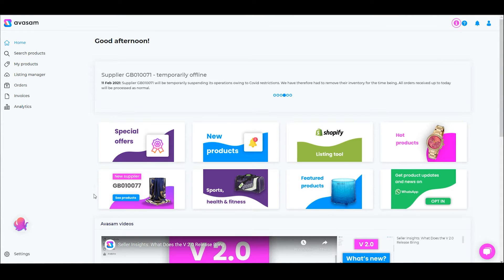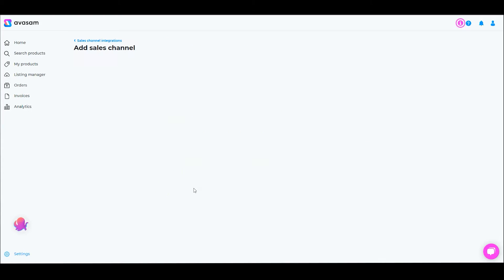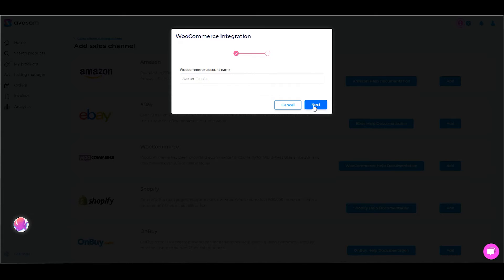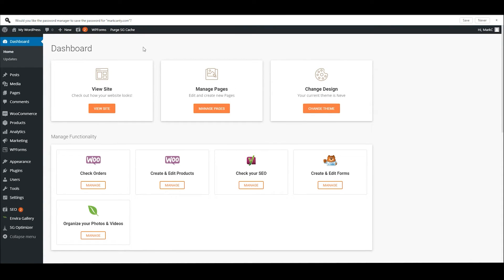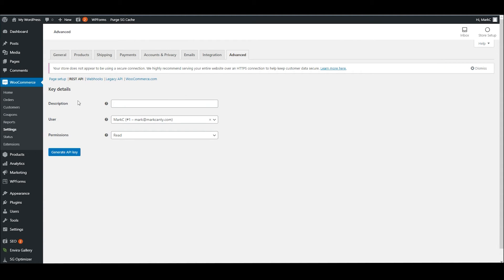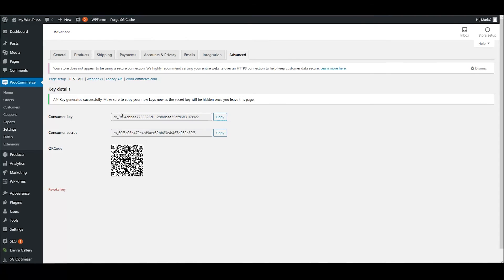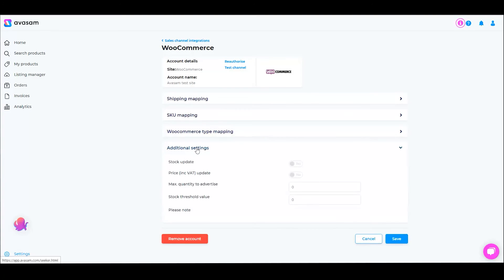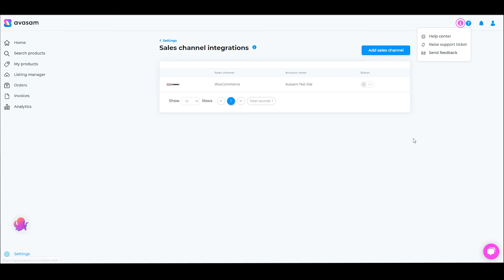𝗔𝘃𝗮𝘀𝗮𝗺 𝗔𝗰𝗮𝗱𝗲𝗺𝘆 - Chapter 3.6: Sales channel integration: WooCommerce